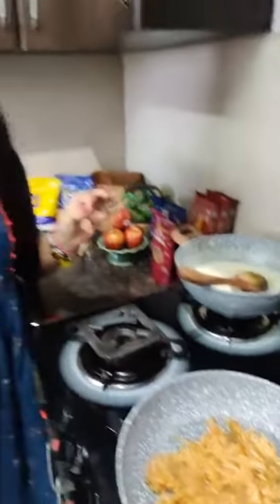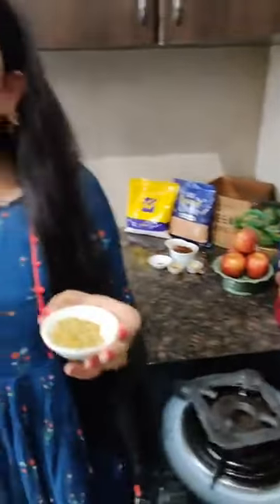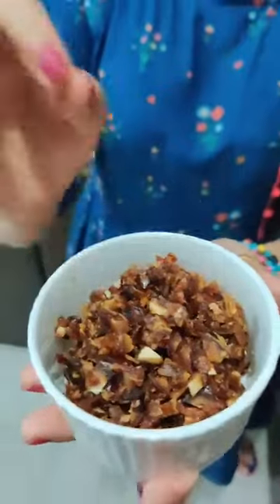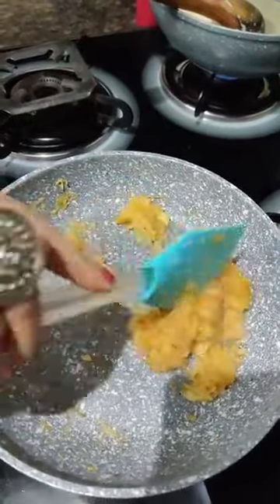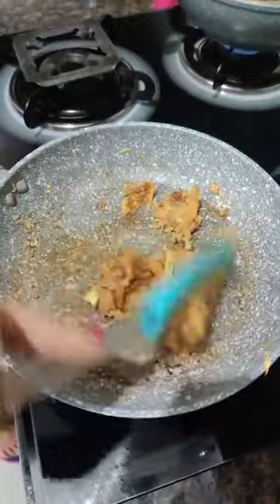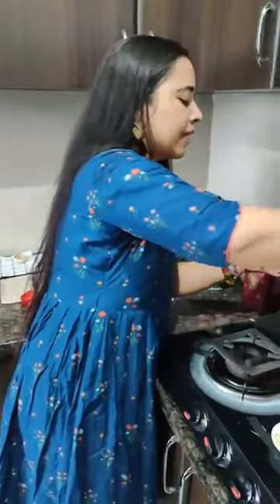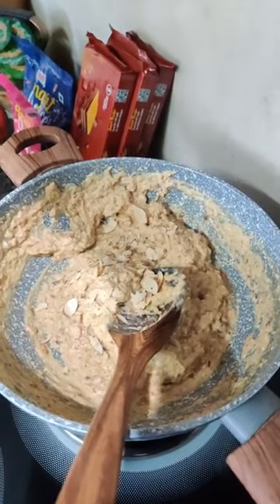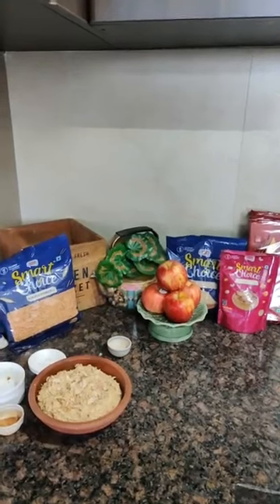Spencer's Home Kitchen: Chef Hina Gujral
Join chef Hina Gujral and learn a delightfully simple method to cook 'Date and Apple Kheer to satisfy your sweet tooth at home.